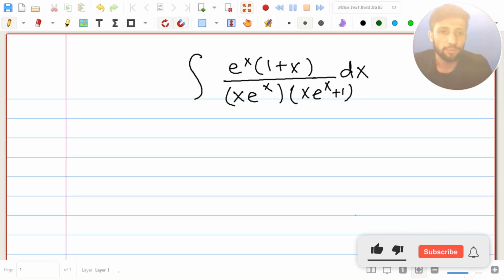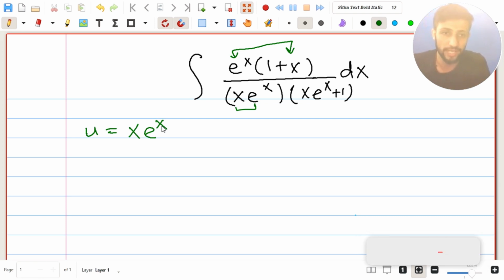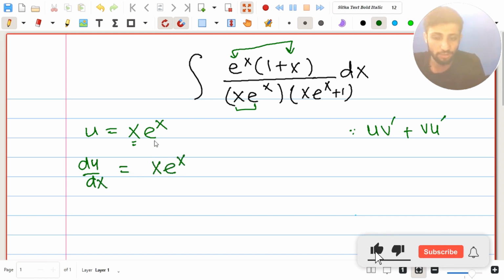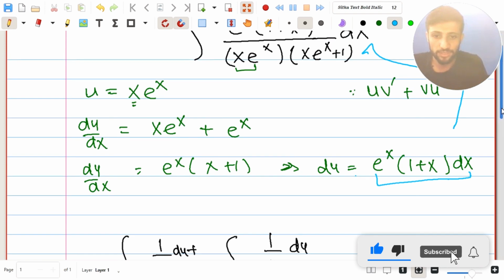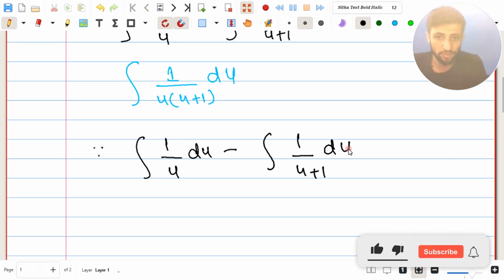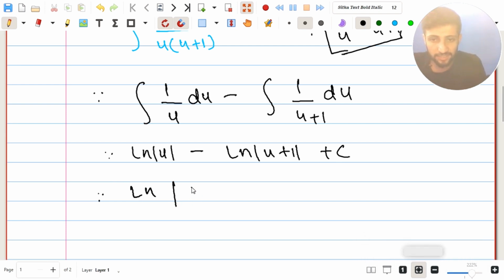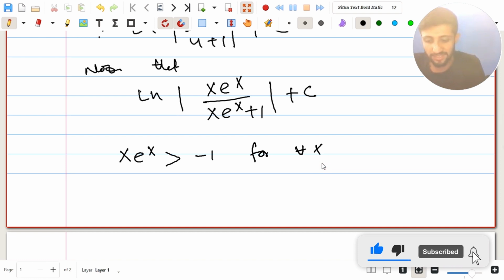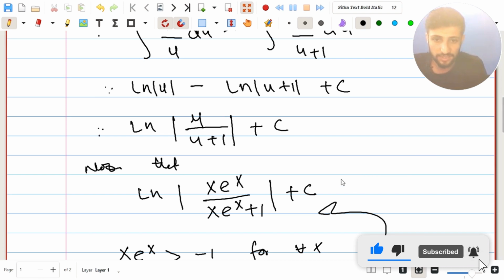Integrate e^x(1+x)/ (xe^x)(xe^x+1)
Check out my Calculus 1 playlist, which will help you in your course 💪💪💪